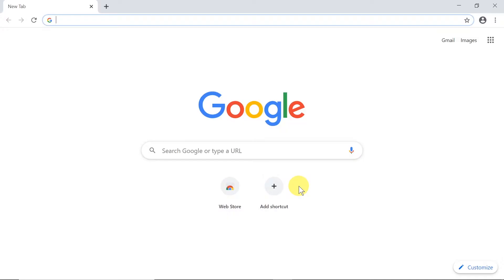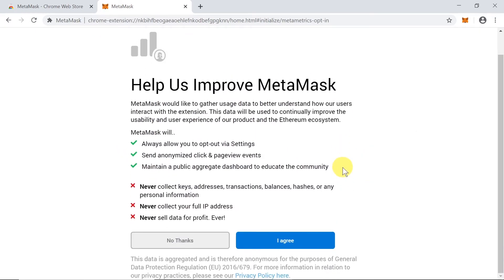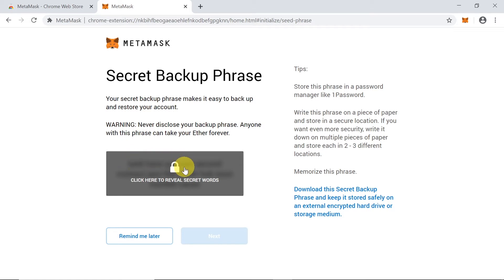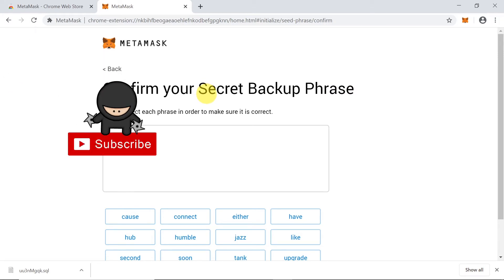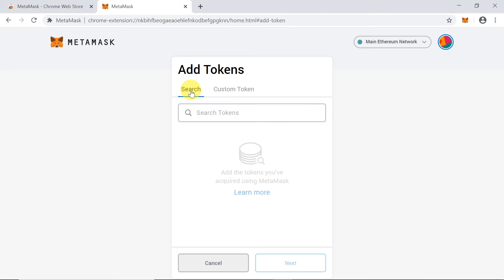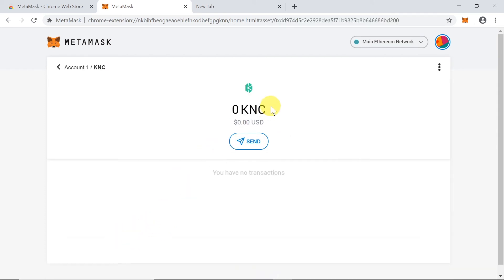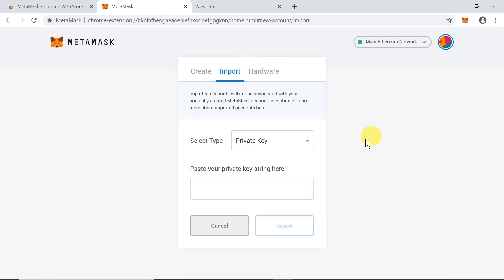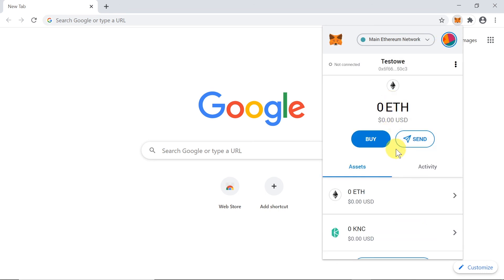How To Install And Use MetaMask? ETH & ERC20 Wallet!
Find out How To Install MetaMask? How to use MetaMask? How to import wallets into Metamask? How to create new account with Metamask? How to create Ethereum (ETH) Wallet? How to create ERC20 Wallet? How to send ETH and ERC20 tokens?

🔺Brave Browser (surf without ads)